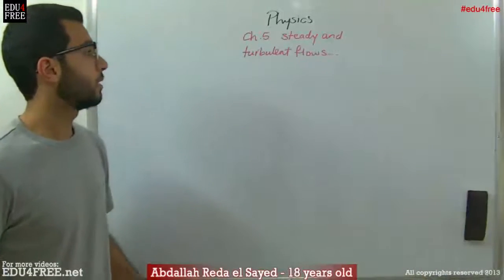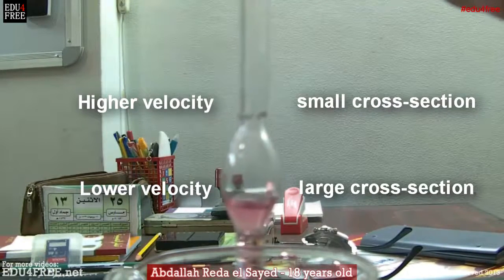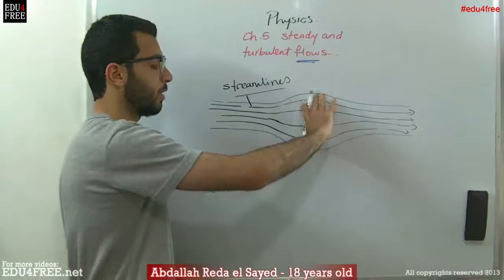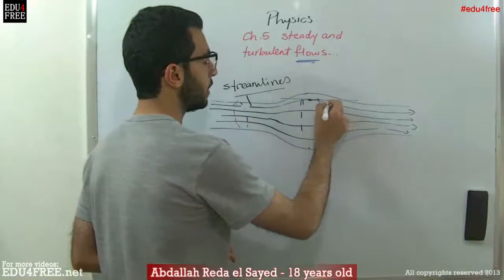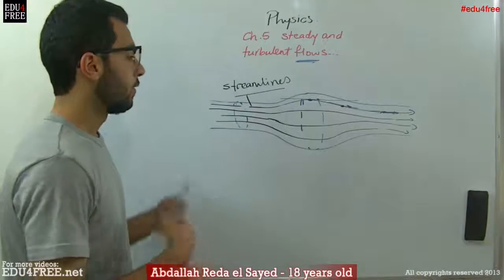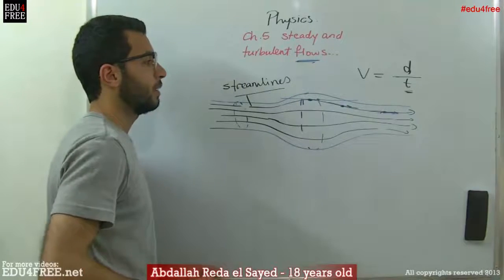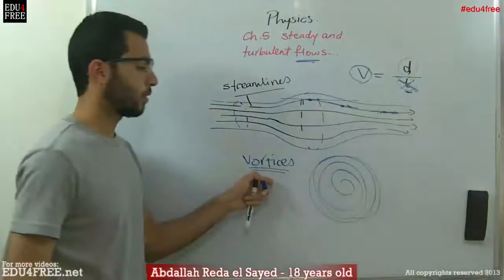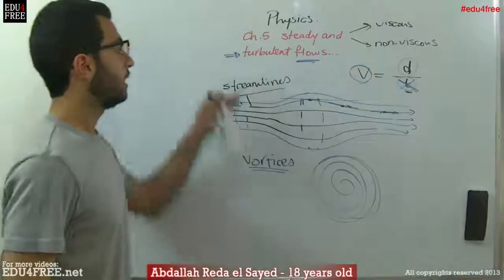Steady flow - Chapter 5 - Physics - - عبد الله رضا MD | Rocademia روكاديميا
Youtube.com/RedaMD
Facebook.com/RedaMDarabic
Instagram.com/reda.md.ar

Facebook.com/RedaMDenglish
Instagram.com/reda.md.en
What is the steady flow of liquids? How does streamlines interact with each other?
Steady flow - Chapter 5 - Physics - edu4free - Abdallah Reda el Sayed